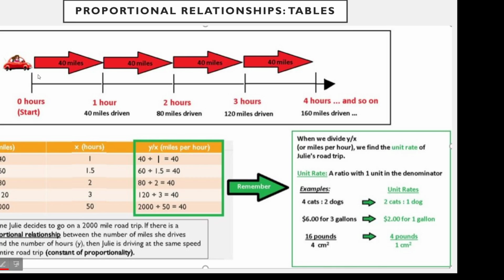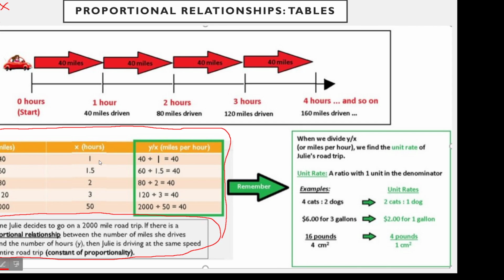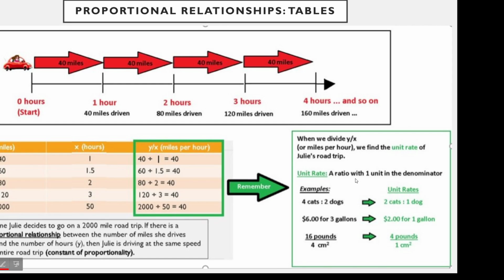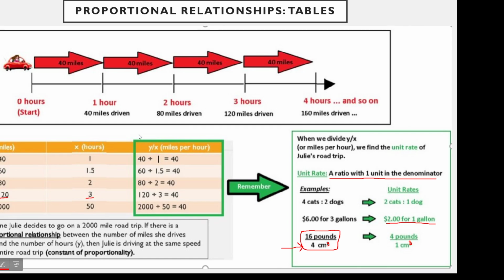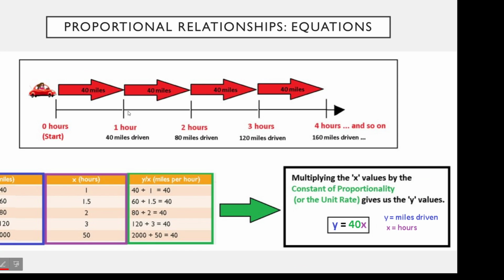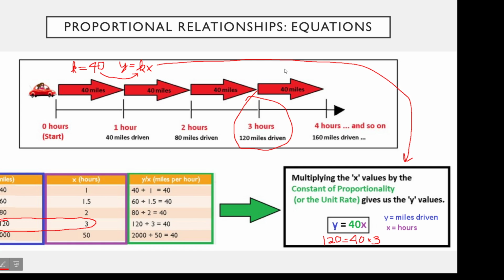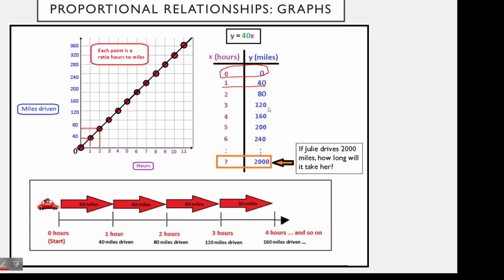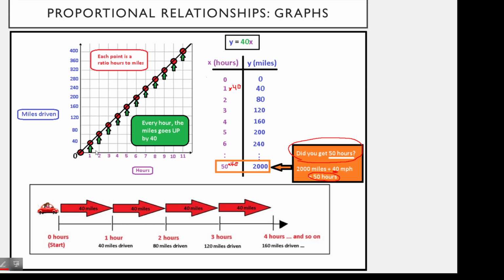Proportional Relationships: Tables, equations, graphs